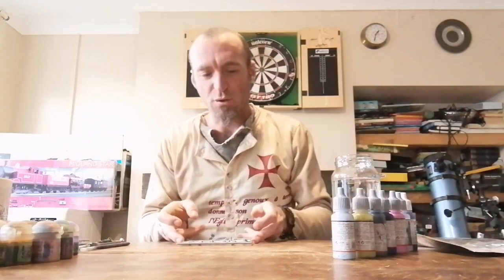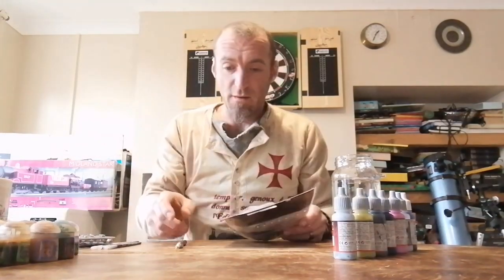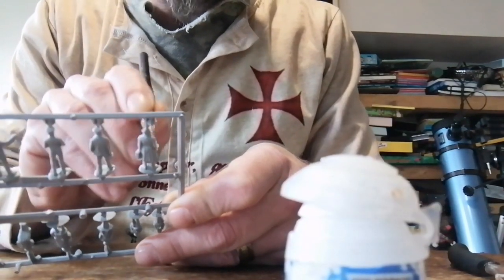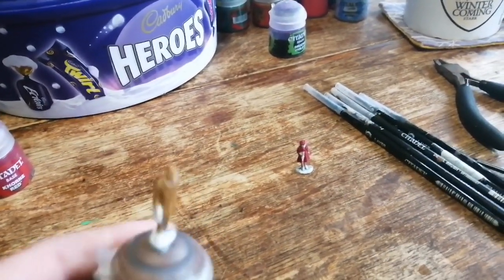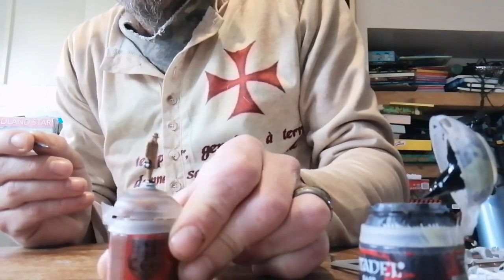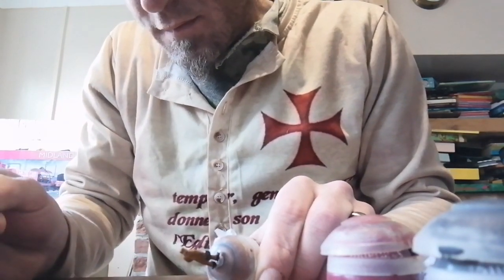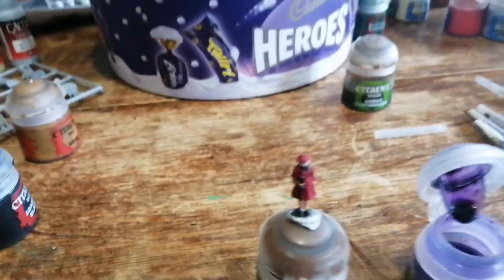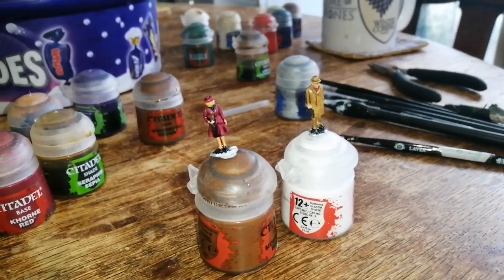The FASTEST Way To Paint OO Gauge Model Railway Figures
The best way to paint OO Gauge Model Railway figures.
This is how to paint a good population for your layout reasonably quickly using very simple techniques.